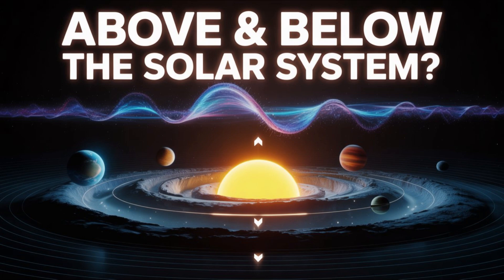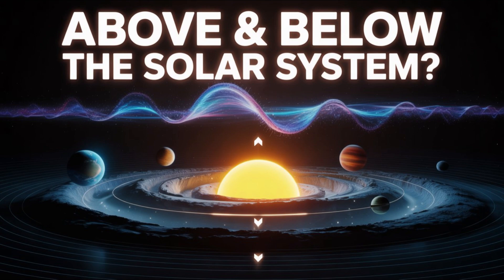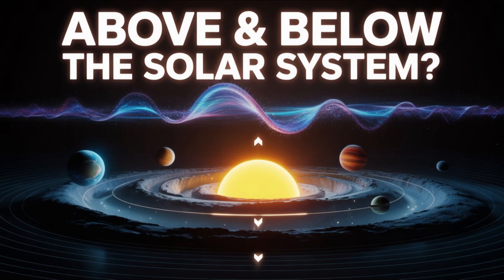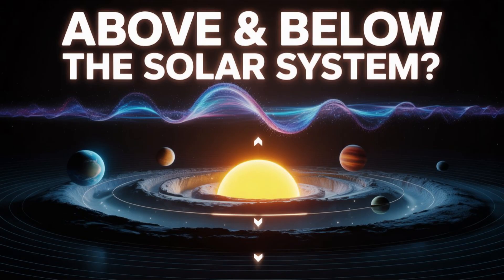What’s Above and Below the Solar System Will BLOW YOUR MIND!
This briefing document summarises key themes and facts regarding the vertical structure of the solar system and its broader cosmic environment, drawing primarily from the provided "Summary.pdf" excerpts.

I. The Solar System's Vertical Structure Beyond the Ecliptic
While our familiar understanding of the solar system often focuses on the "nearly flat disc" where the planets orbit, the sources highlight a much more complex and dynamic vertical dimension.

The Orbital Plane as a Reference: The "alignment of planetary orbits within a flat plane, known as the ecliptic," is a direct result of the solar system's formation from a rotating cloud. This "ecliptic plane" serves as the primary "cosmic reference frame" for defining "up" and "down" within our immediate solar neighbourhood.
The Oort Cloud: Beyond the planetary orbits lies the "vast spherical Oort cloud," a "reservoir of icy bodies left over from the solar system’s formation." This shell of "trillions of icy objects" extends "up to 100,000 astronomical units away," and its "immense size and spherical shape contrast sharply with the flat orbital plane of the planets, emphasizing the three-dimensional complexity of the solar system’s outskirts." It acts as a "reservoir for long-period comets and preserves primordial material."
The Heliosphere: Surrounding the solar system is the "heliosphere—a protective bubble formed by the solar wind." This bubble "shields the solar system from interstellar space" and "harmful galactic cosmic rays and interstellar particles." Its "shape—elongated and compressed due to the solar system’s motion relative to the interstellar medium—reflects a dynamic boundary where solar and galactic forces interact."
II. The Solar System's Interstellar Environment
The solar system is not isolated but "immersed in a layered cosmic environment with ongoing interactions between solar and interstellar material."

The Local Interstellar Cloud: Beyond the heliosphere lies the "local interstellar cloud," described as a "denser region of gas and dust through which the sun currently travels at high speed." The sun's "rapid journey through the Milky Way means it passes through varying regions of space with different densities and compositions." This dynamic environment "challenges the idea of the solar system as isolated, showing it as embedded in a changing galactic context."
The Local Bubble: Further out is the "local bubble, a huge, unusually empty cavity carved by ancient supernova explosions." This "vast, low-density cavity" explains why our "immediate galactic neighbourhood is unusually empty, providing a protective volume around the solar system." The "bubble’s denser walls act as boundaries, containing interstellar material and shaping the large-scale structure of the galaxy’s interstellar medium."
III. Relativity of Direction and Galactic Context
The concept of direction in space is relative, and the solar system is an integral part of the Milky Way.

No Absolute Orientation: The video "emphasizes that concepts like 'up' and 'down' have no absolute meaning in space but are defined relative to the orbital plane of the planets." "Up" and "down" are "meaningful only relative to agreed-upon reference planes such as the ecliptic or the galactic plane." This "highlights how human spatial concepts must be adapted for the cosmic scale, where no absolute orientation exists."
The Milky Way's Complex Structure: The solar system is part of a "larger galactic structure, including the warped Milky Way disc and a spherical galactic halo." The Milky Way itself has a "complex structure with a warped disc and an extended galactic halo, reinforcing that orientation in space depends on perspective." This "broader context situates the solar system within a dynamic galactic environment, influenced by gravitational forces, star formation, supernovae, and cosmic flows."
IV. Key Insights and Implications
The sources underscore that this "vertical dimension provides important clues about the solar system’s place in the galaxy, the distribution of matter, and the history of cosmic events."

💡 Don't Miss Out:
✔️ Like this video if you find it insightful.

The information provided on this channel is for informational and educational purposes only. It is not intended
 1  to be a substitute for professional medical or psychological advice. Always consult with a qualified healthcare provider for any health concerns or questions.

allowance is made for purpose such a as criticism, comment, news reporting,